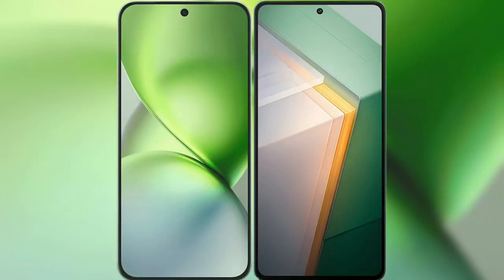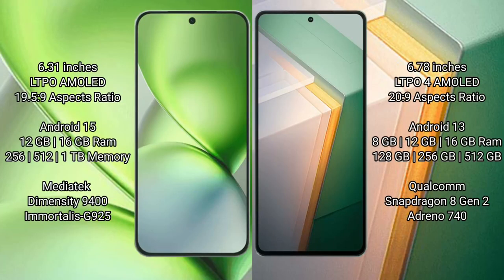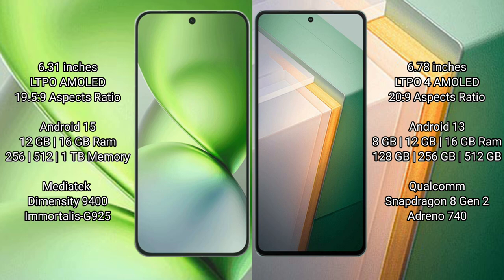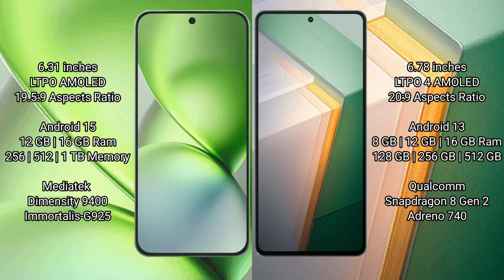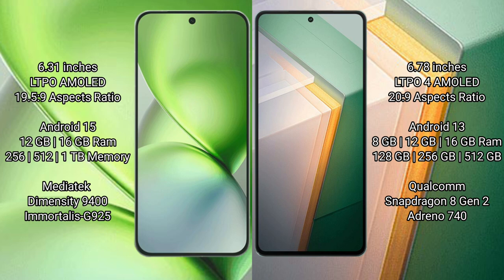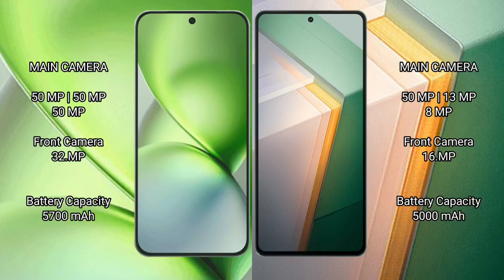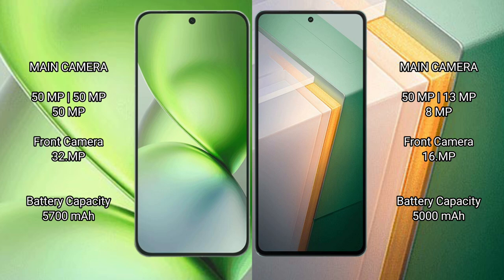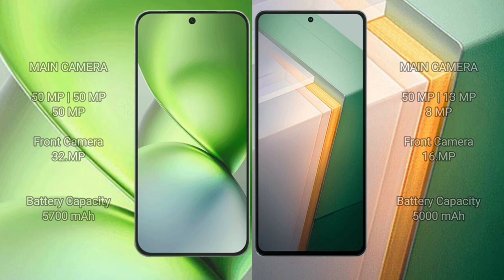Vivo X200 Pro Mini vs Vivo iQOO 11 Review